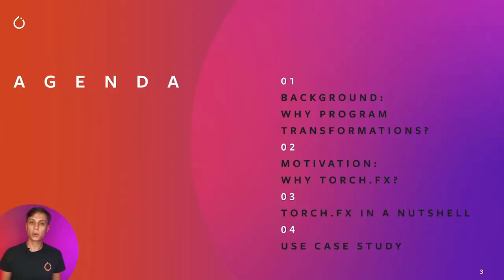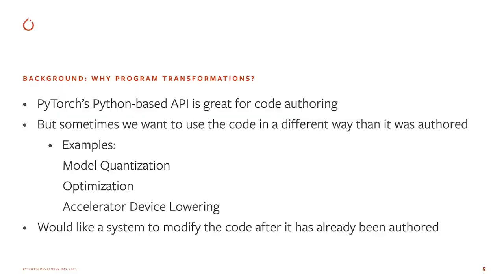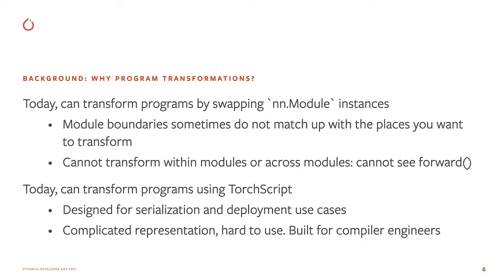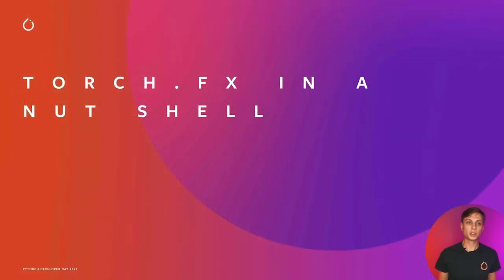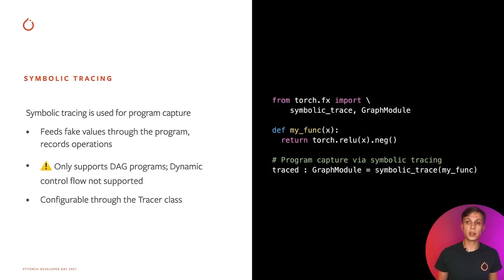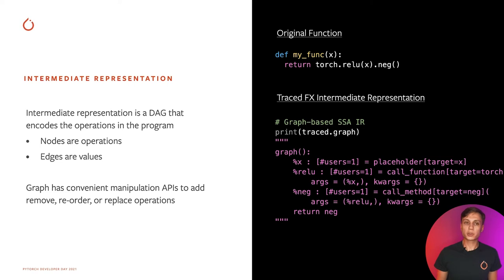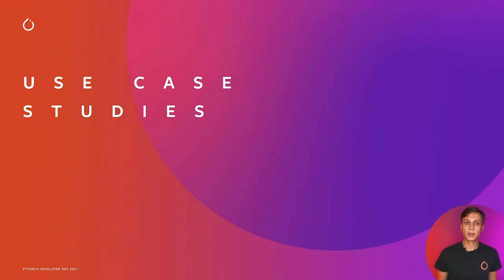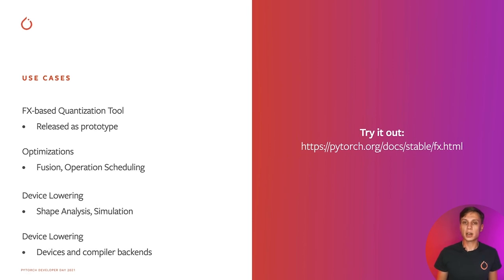EASY PYTHON CODE TRANSFORMATION WITH TORCH.FX | JAMES REED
torch.fx is a toolkit that allows you to perform source-to-source transformations of PyTorch nn.Module instances. It also gives you the capability to capture a description of the Module's code, manipulate the code in a graph-based Intermediate Representation (IR), and generate Python code from that intermediate representation. In this talk, James Reed (Software Engineer, Meta AI) provides an overview of the torch.fx system, its APIs, and case studies of torch.fx's use cases.